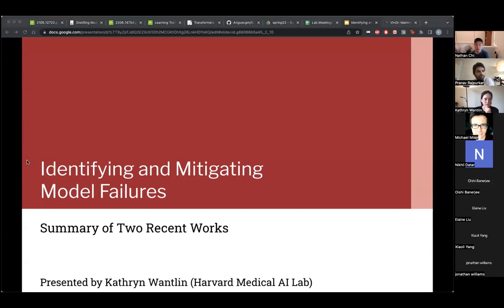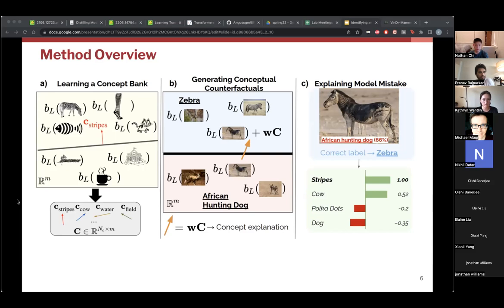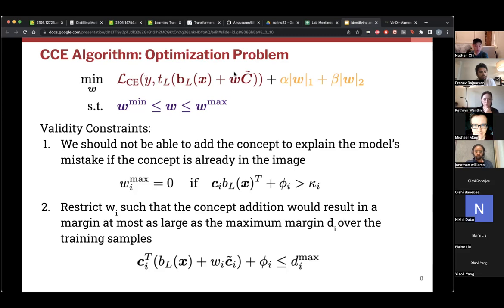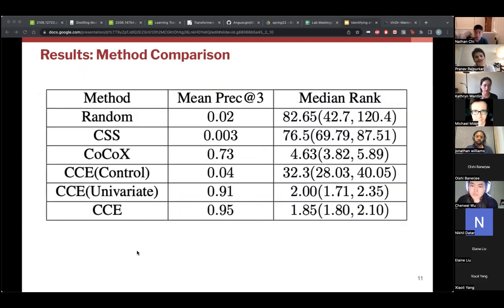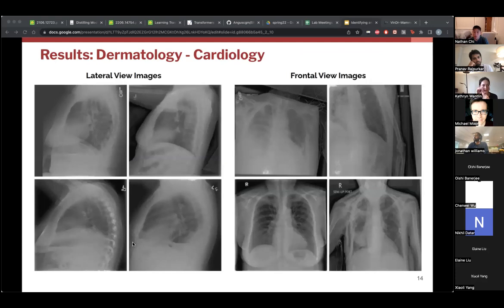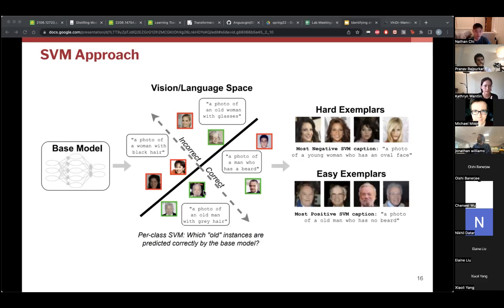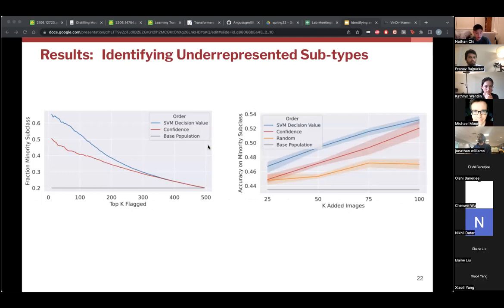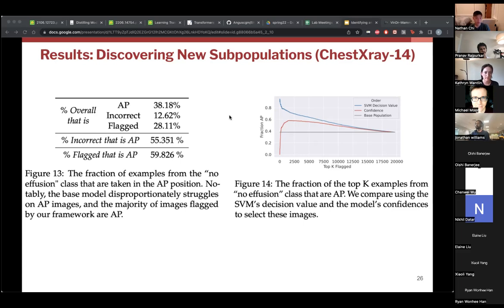Harvard Medical AI: Kathryn Wantlin on Identifying and Mitigating Model Failures